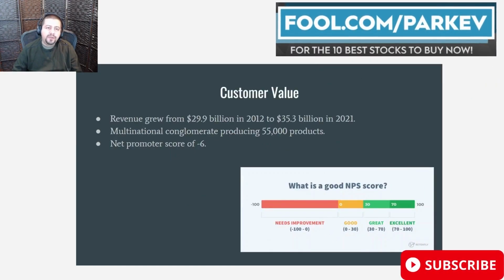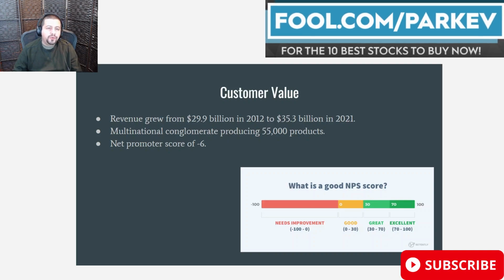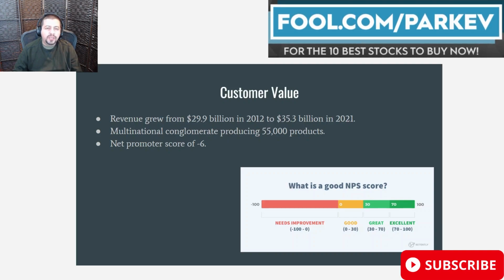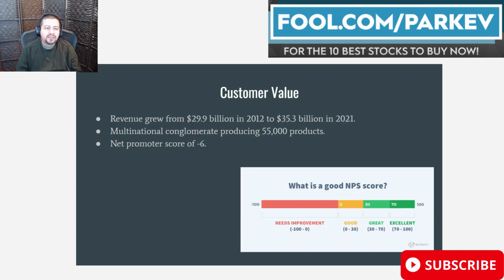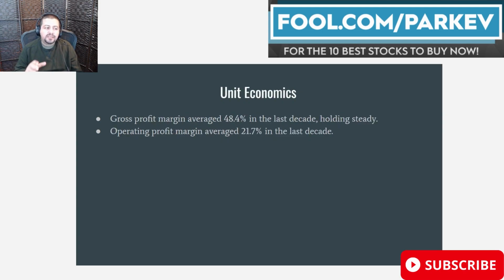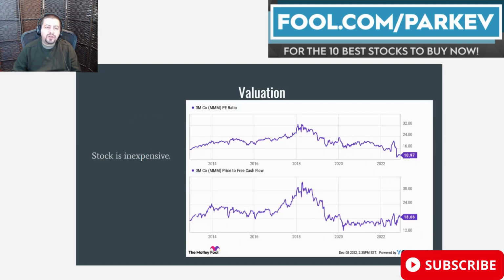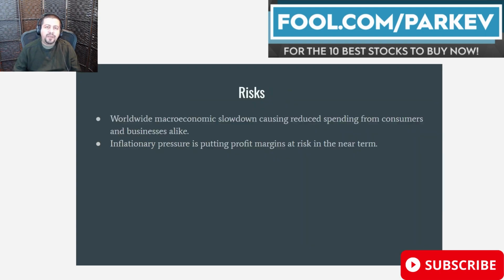Is 3M an Excellent Defensive Stock to Buy Right Now? | $MMM Stock Prediction |Dividend Stocks to Buy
3M has its hand in several business segments. The international conglomerate pays a healthy dividend yield and generates steady profits. Should investors looking for protection from a recession buy 3M stock? This video will answer that question.